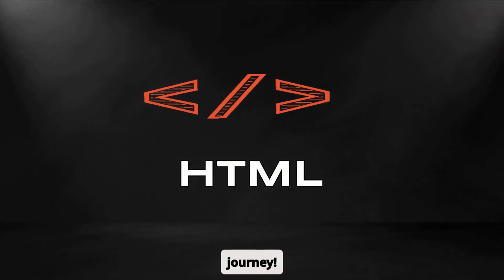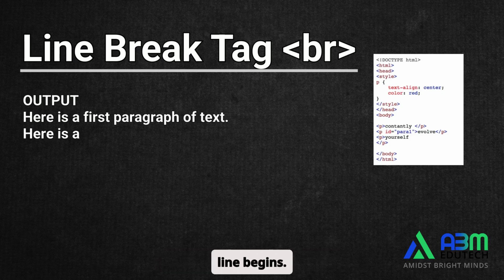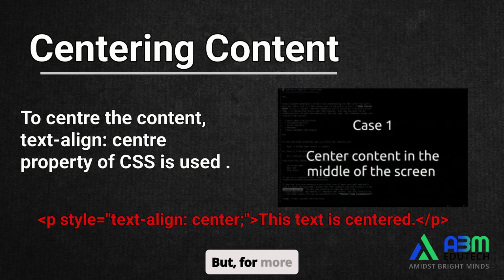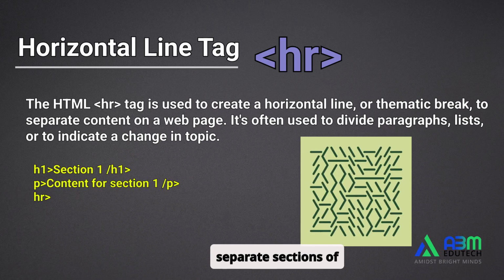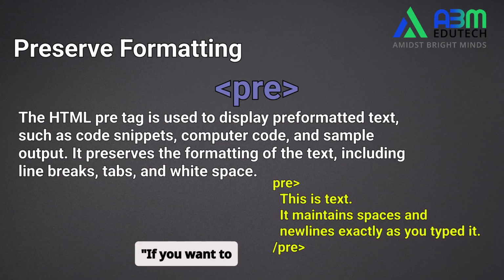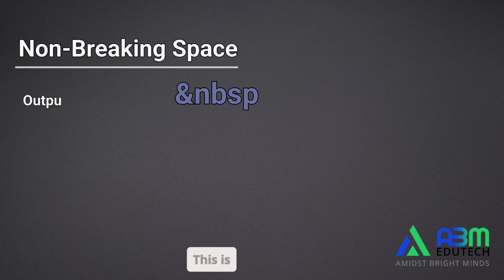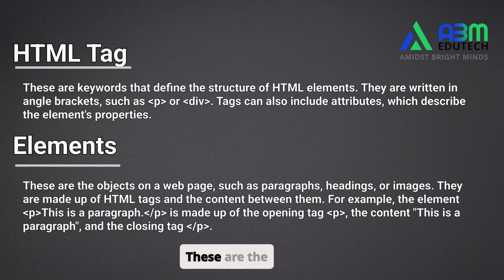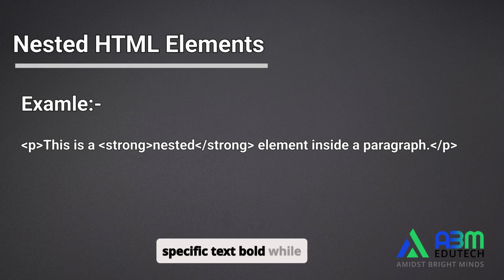Essential HTML Concepts Dive into Web Development | ABM Edutech | ABM Fintech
Welcome to our beginner-friendly HTML tutorial! 🚀

In this video, you'll learn the basics of HTML (Hyper Text Markup Language), the foundation of every website on the internet. Whether you're completely new to web development or just brushing up on your skills, this tutorial has you covered.

### What You'll Learn:
- How to create your first HTML document
- Common HTML tags
- Structuring a webpage using semantic tags
- Tips and tricks for writing clean and effective HTML code

By the end of this tutorial, you'll have the skills to create a simple webpage and be ready to take your first steps into web development.

💼 LinkedIn (ABM Fintech): @abmfintech
💼 LinkedIn (ABM Edutech): @abmedutech
📱 Facebook (ABM Fintech): @abmfintech
📱 Facebook (ABM Edutech): @abmedutech
📱 Instagram (ABM Edutech): @abm_edutech